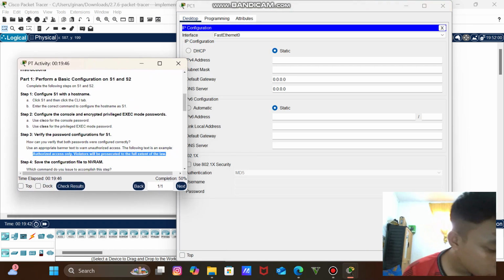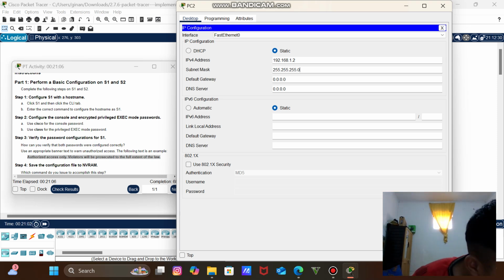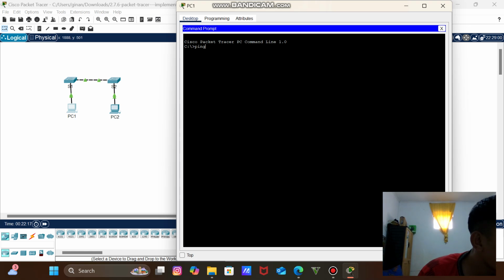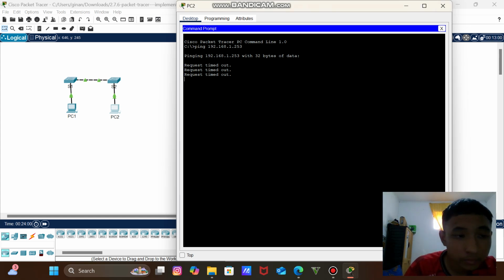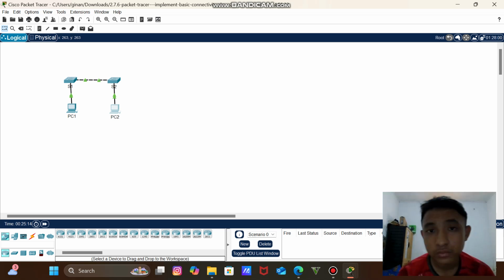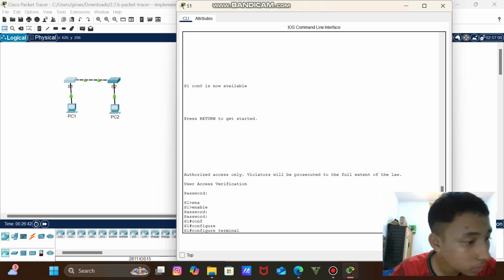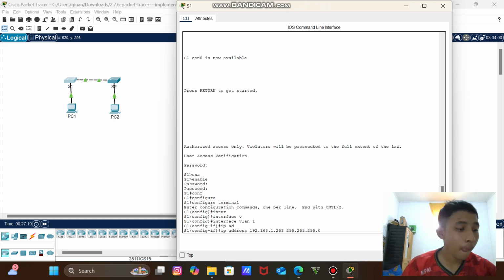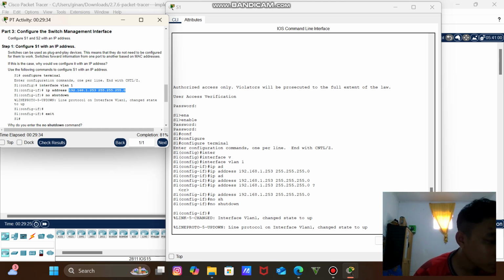2.7.6 Packet Tracer - Implement Basic Connectivity PART 4